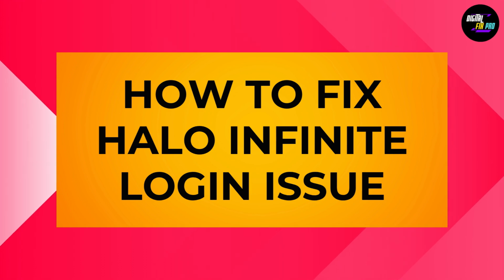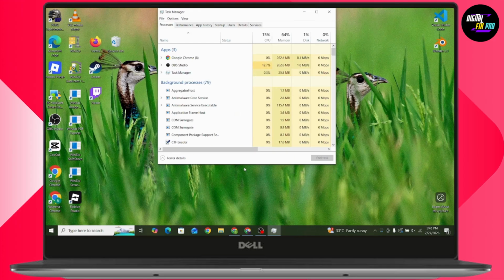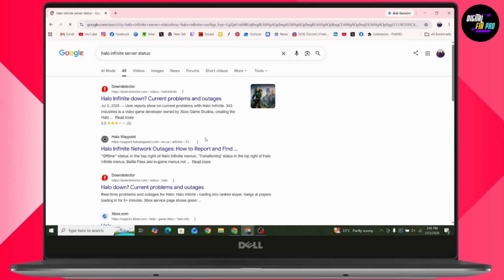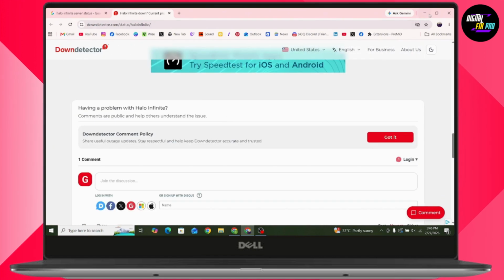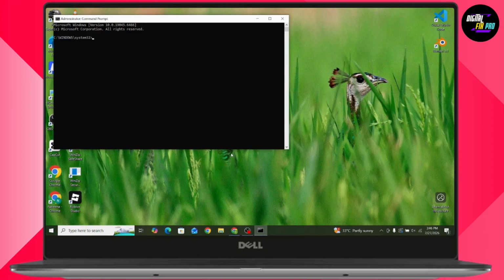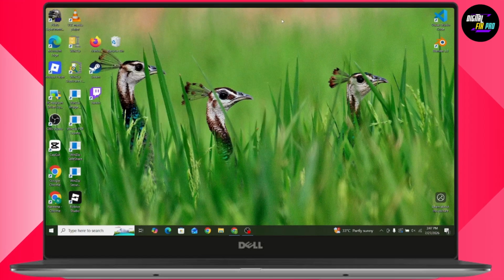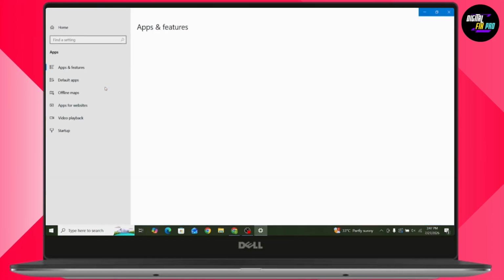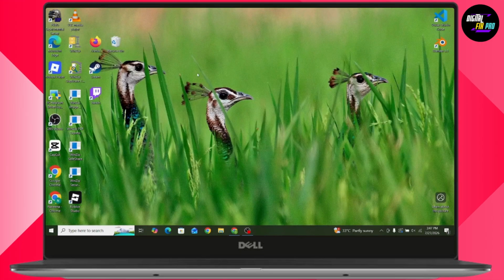How To Fix Halo Infinite Login Issue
Learn how to troubleshoot Halo Infinite login problems on PC with these practical solutions. Start by restarting the game and checking the Halo and Xbox service status for outages. Make sure your Microsoft or Xbox account is signed in correctly and that Windows, Xbox services, and the game are up to date. For connection-related issues, you can refresh your network configuration and restart your PC. If the problem continues, reinstalling the game can be considered as a last resort.